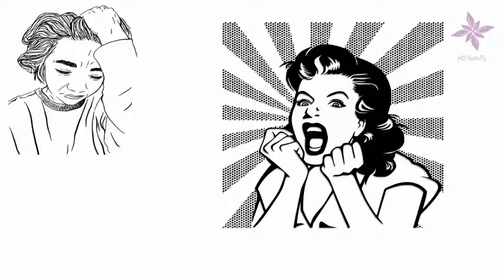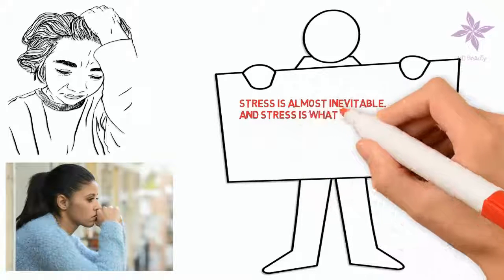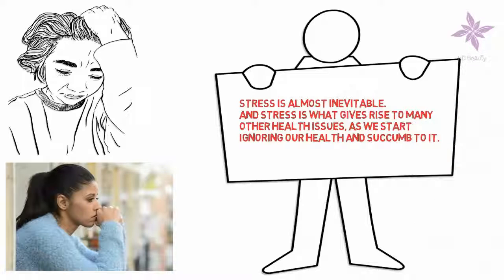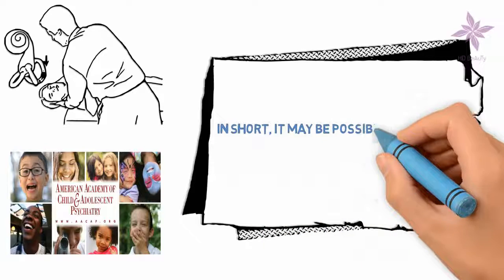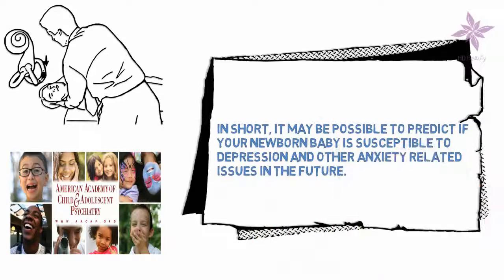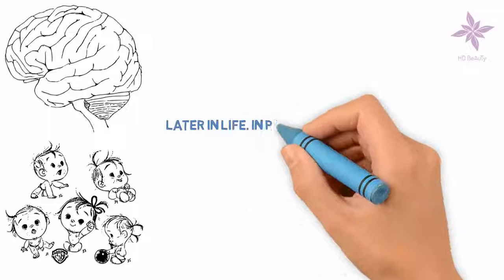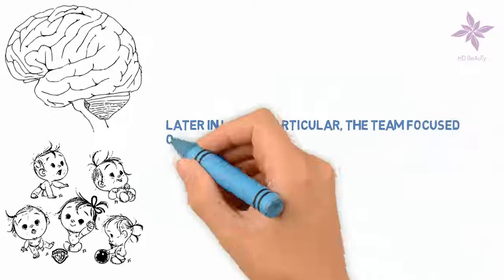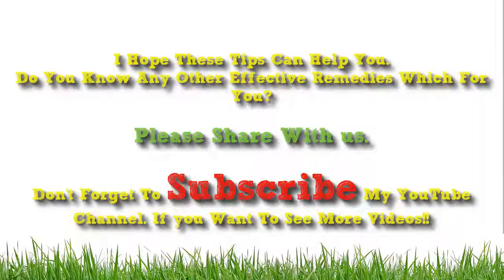Brain Scans Can Predict a Baby's Future Risk of Anxiety and Depression | Hack Anxiety and Depression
Not too long ago mental diseases were not really spoken about openly. If anyone was undergoing any treatment, it was all hushed about and done behind closed doors. Now, with more and more people and celebrities voicing their opinions and sharing their experiences on social platforms, those affected are learning to open up rather than ignoring the issue at hand and suffering alone. The kind of lifestyles we lead today, stress is almost inevitable. And stress is what gives rise to many other health issues, as we start ignoring our health and succumb to it.

Now of course there are various therapies and effective steps that one can take to overcome anxiety and other issues. You will find a lot of help on the internet as well, besides consulting a shrink. But perhaps some are taking this issue a little too seriously, in an attempt to curb the issue as early as possible.As per a new study published at the American Academy of Child and Adolescent Psychiatry journal, it has been predicted that early predictors of anxiety and depression may be evident in the brain even at birth. In short, it may be possible to predict if your newborn baby is susceptible to depression and other anxiety related issues in the future.

By analyzing brain scans of newborns, the researchers found that the strength and pattern of connections between the amygdala and certain brain regions predicted the likelihood of the babies developing greater internalizing symptoms like sadness, excessive shyness, nervousness, or separation anxiety by age two. Such symptoms have been linked to clinical depression and anxiety disorders in older children and adults.

The researchers looked for differences in the connectivity patterns across various regions of the brain hoping to find evidence to explain why premature babies face a greater risk of developing psychiatric problems - including depression and anxiety -- later in life. In particular, the team focused on how a structure involved in the processing of emotions, called the amygdala, connects with other brain regions.

I Hope These Tips Can Help You.
Do You Know Any Other Effective Remedies Which For You?
Please Share With us.